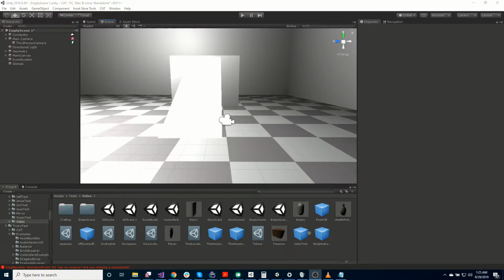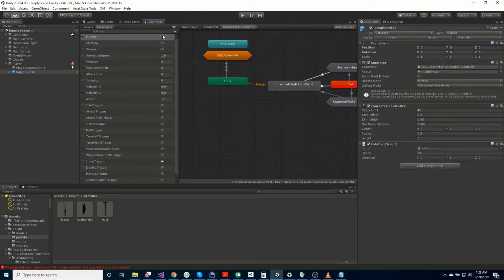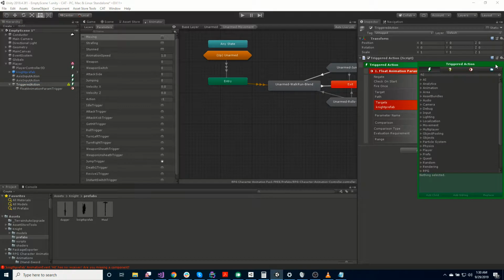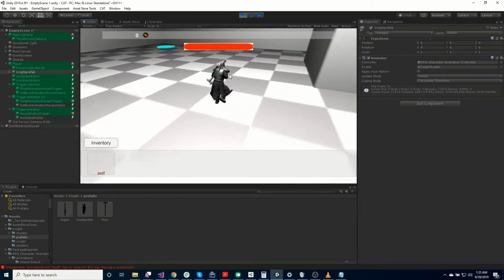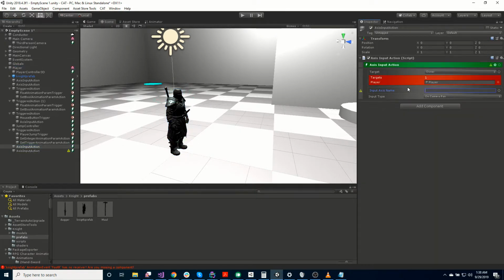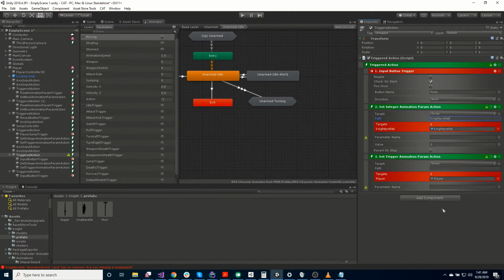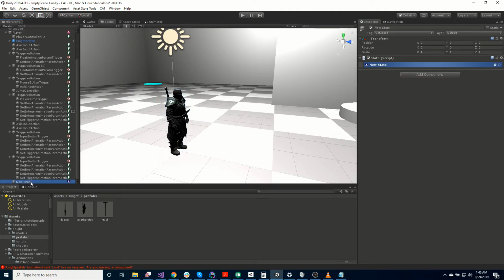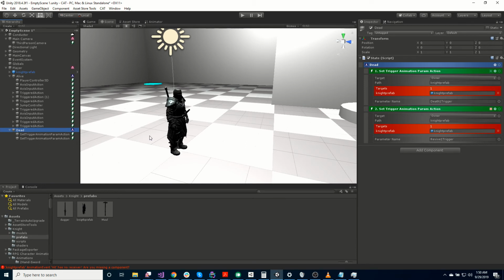Setting up Animations for a Third Person Player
In this video, you'll learn how to use the 3D Player Controller and 3rd person Camera Controller and how to use them to control the animations of the player.

* Note that this video includes bugs that were fixed after v1.75 of CAT Game Builder. Until that version is published, if you own CAT Game Builder and would like to receive the fixes, please visit our Discord Server

For more information on CAT Game Builder and how it can help you prototype and build games faster, please